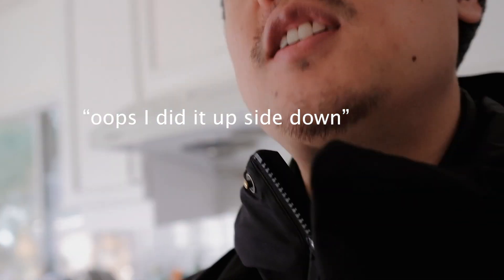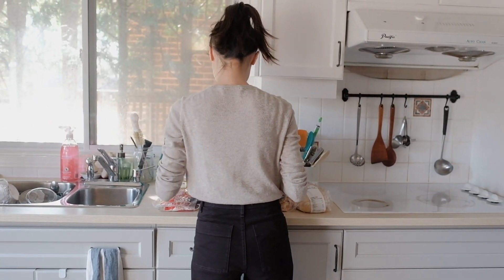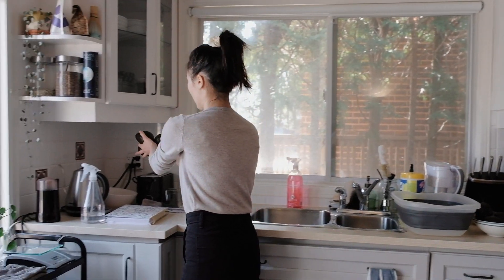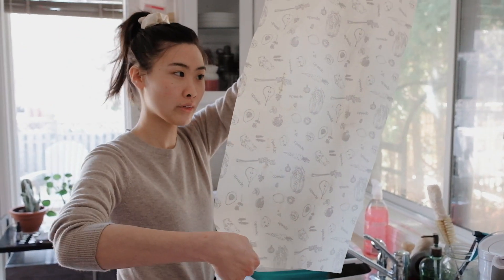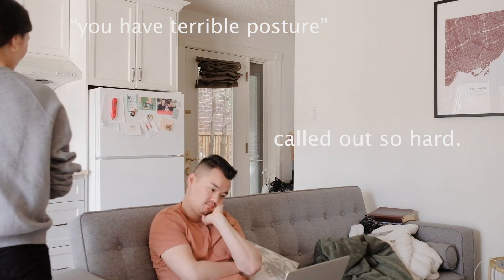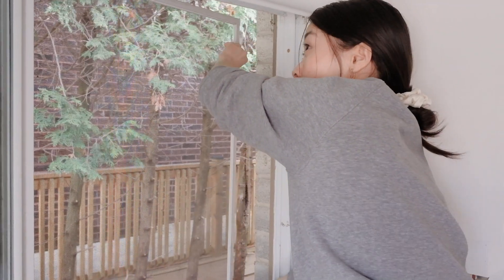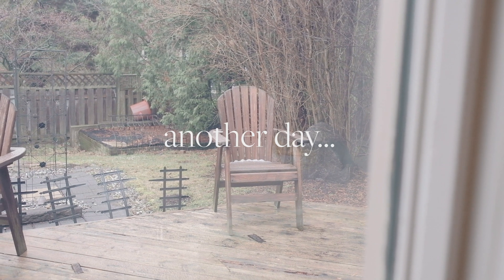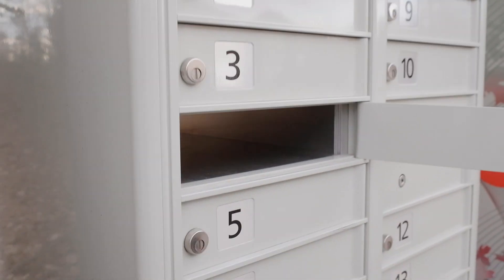Quarantine days: the uneventful week. Started to lose it a little.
How weird can we REALLY be? Is Candice really a Disney princess? Will we ever get mail and of course, will this puzzle finally cause an argument!?

In this episode, ignore the audio problems in the first half of the video, watch all the craziness unfold, and find out for yourself! But seriously, we really lost the plot this week as we definitely felt some of the effects of this social distancing, while having no real content planned out, and maybe just maybe the world will find out just how strange we really are.

Thanks to our friends for checking in on us this week to make sure we are okay! We are! And extending our own offer to listen if you need someone to talk or or anything like that, let us know how we can support you!